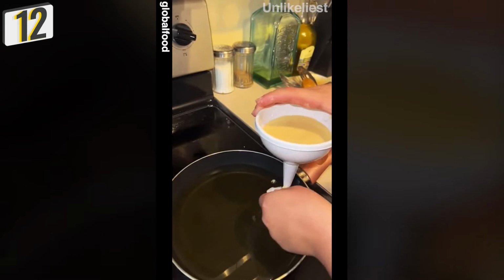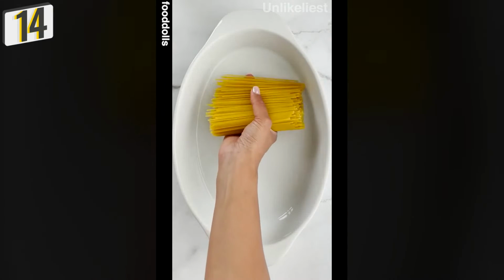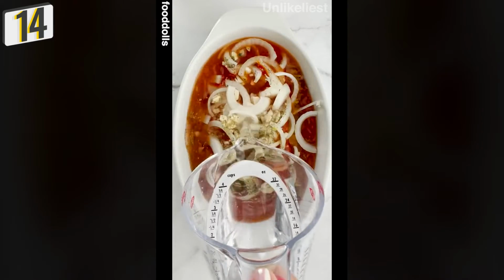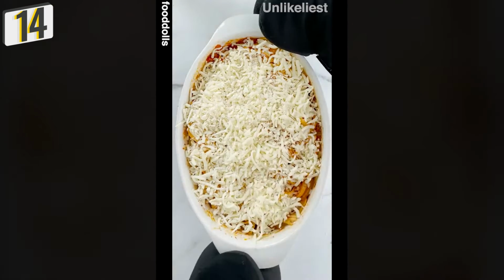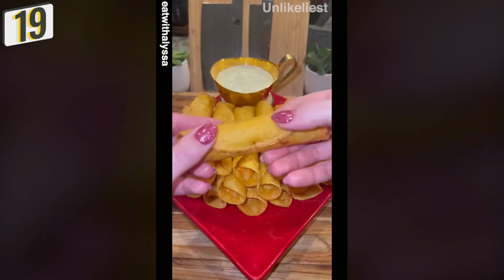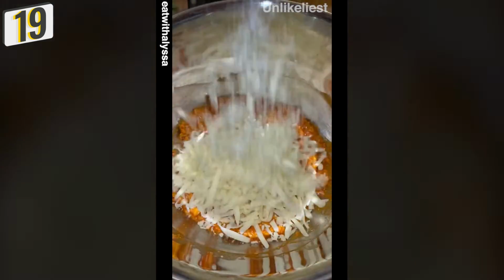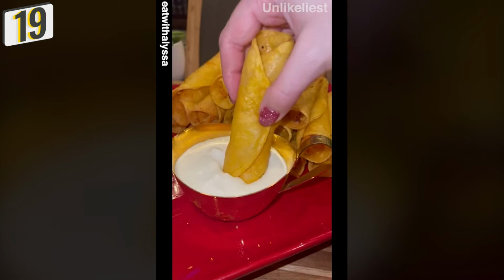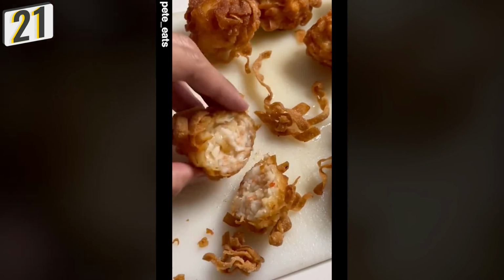MOUTH-WATERING FOOD VIDEO COMPILATION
Who's making one of these today?! YUM

Unlikeliest is going to be the world’s number one source for epic fails, satisfying, and hilarious compilations videos. We’re powered by fan submissions and feedback from all around the globe!